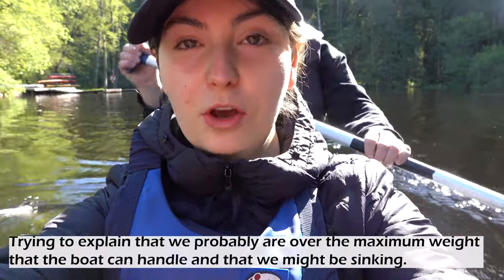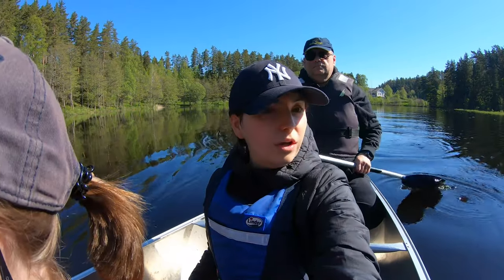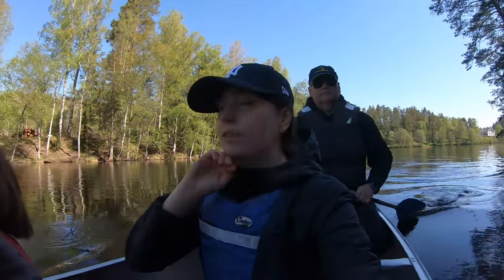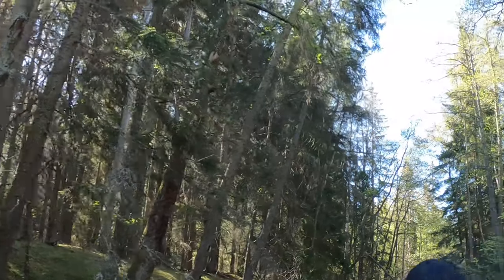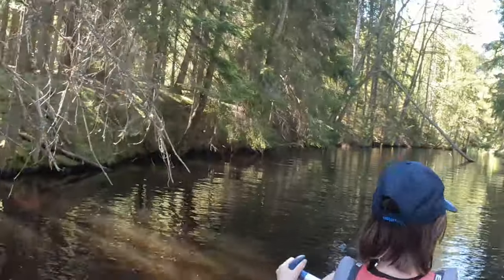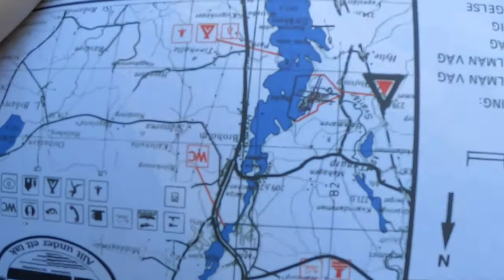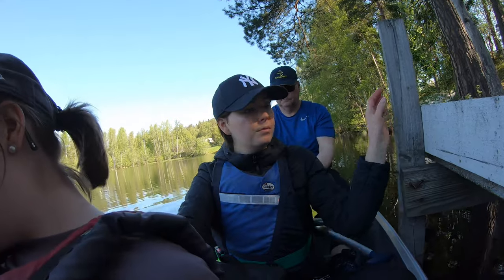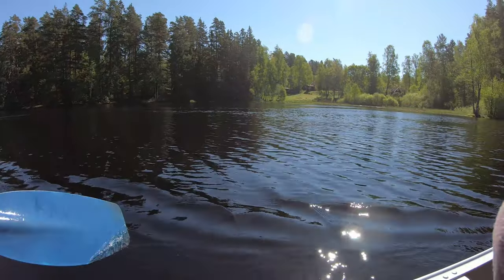Where to go canoeing in Sweden - Kyrkekvarn canoeing adventure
In this video I bring you along on a canoeing adventure to Kyrkekvarn in Mullsjö which is one of the best places to go canoeing in Sweden. If you are wondering where to go canoeing in Sweden, this is the place. Kyrkekvarn is located outside Mulljö in Småland, Sweden. This place is perfect for both beginners and skilled canoers. The waters are calm and the Swedish nature scenery is beautiful. You might also see some caoeing gone wrong :)

My current camera gear:
Sony RX100 VII
Go Pro Hero 7

I am Grace on Tour and travel has been my biggest passion ever since I can remember. My very first international trip was done two weeks after I was born. In the summer of 2018 I started posting on this channel as I set off on a trip around Asia before studying a semester in Taiwan. During this time my love for travel grew and I tried to travel to new places during my weekends off from university. Throughout uni I made travel a priority and worked multiple side jobs to fund my travels. After doing my thesis in Hong Kong I graduated in June 2019. At this point I decided to take a gap year and go traveling. My goal was to visit as many countries as possible. I soon realized that travel is what I love and wan´t to keep on doing. I now dream of visiting every country in the world.